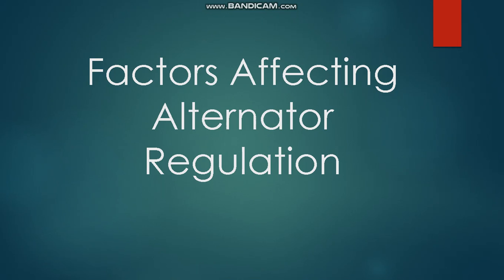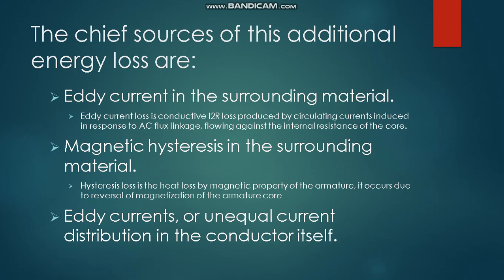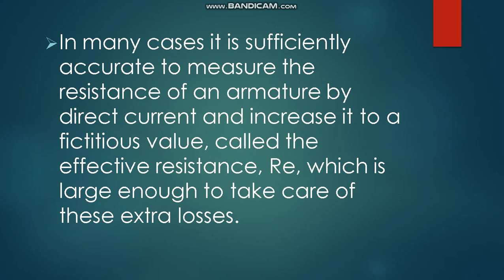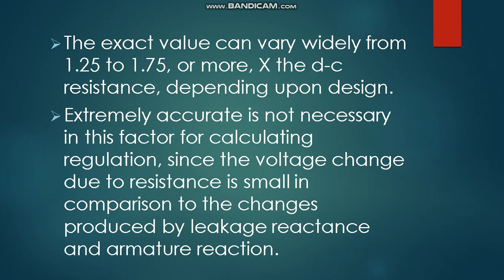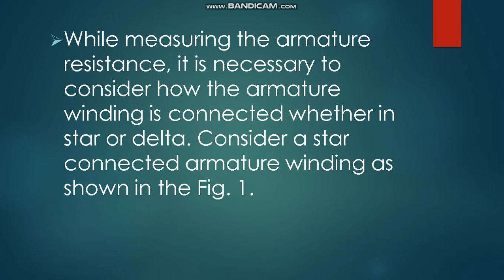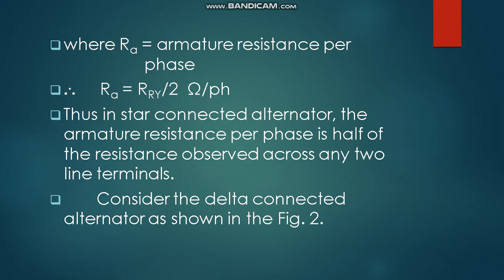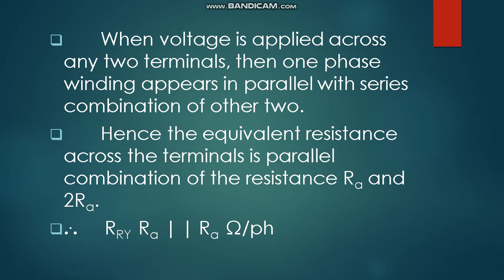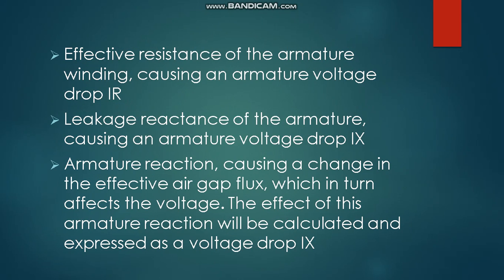Effective Resistance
The Output of O. Guatno for Apparatus and Devices